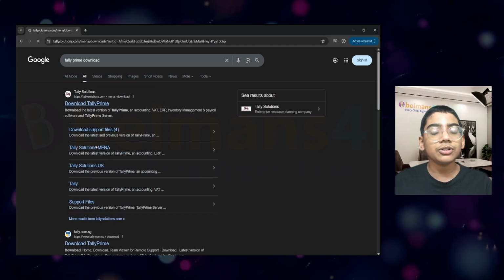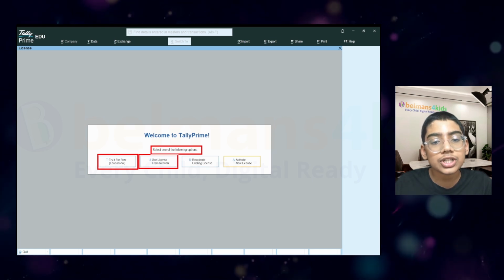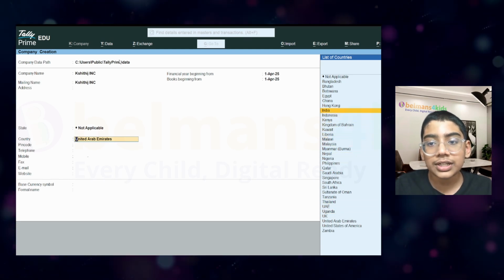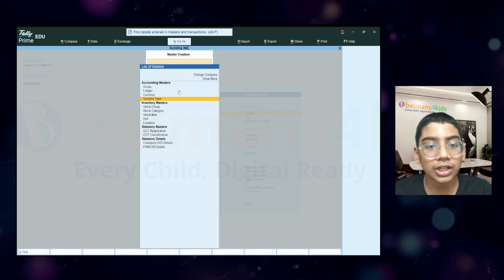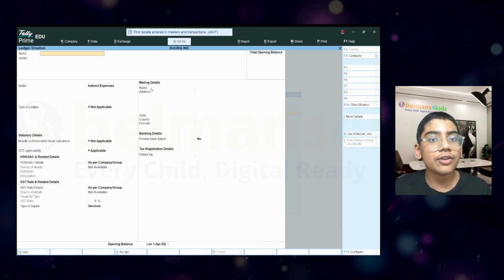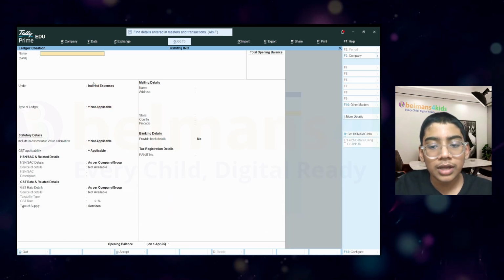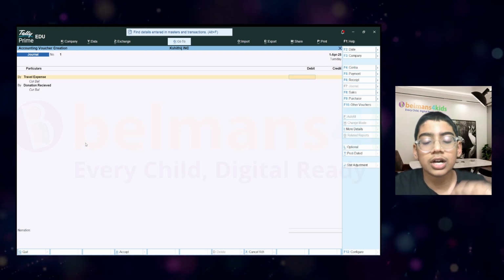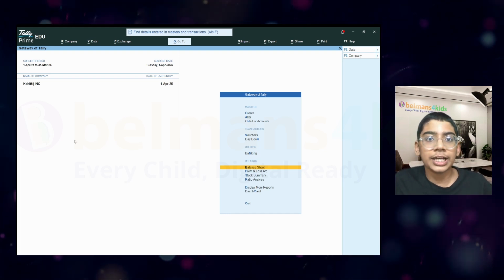Tally Basics - Creating Ledgers & Journal Entries for Beginners | Kshithij Anand | belmans4kids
In this video, I explain the basics of Tally and how it is used in accounting. You’ll learn what Tally is, why it is widely used, and who uses it. I also walk you through creating ledgers and passing journal entries step by step, making it easy for beginners and students to understand. This video is perfect for anyone starting with Tally or wanting to build a strong foundation in accounting using Tally.